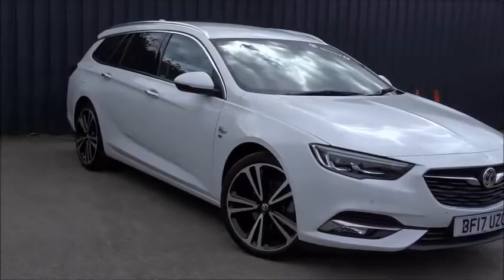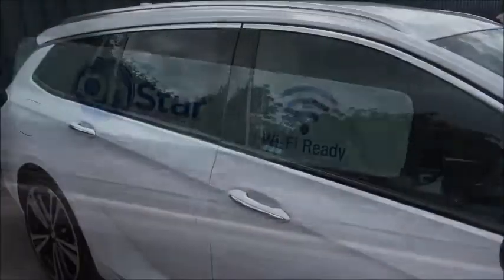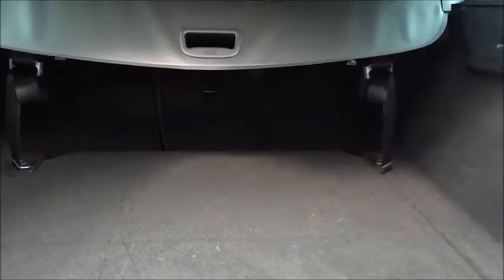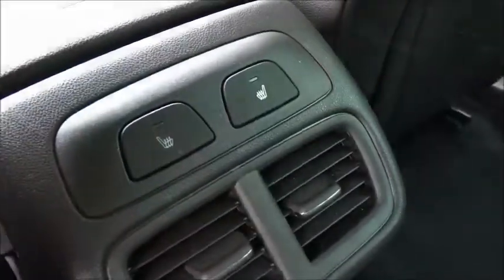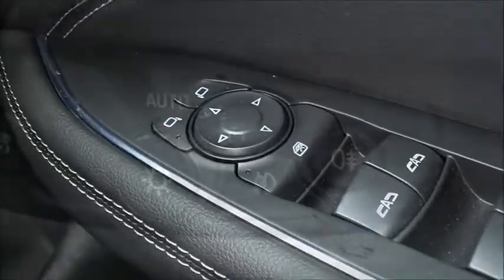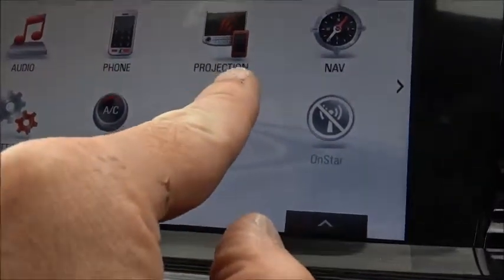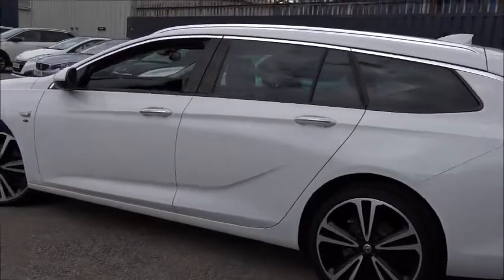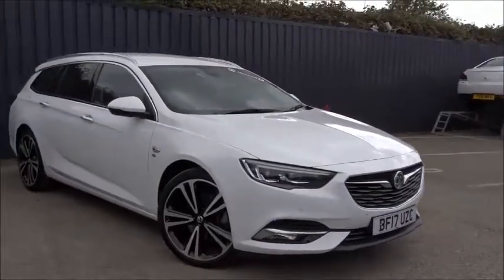BF17UZC Vauxhall Insignia 2 0 Turbo D Elite Nav Sports Tourer Estate